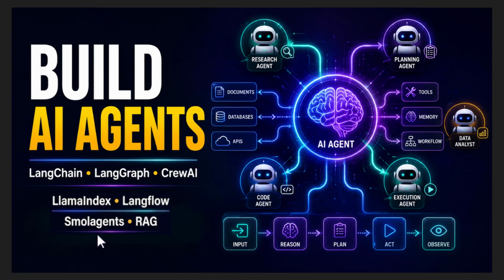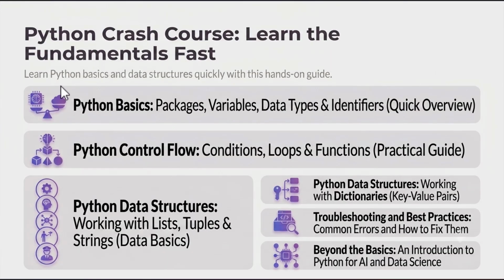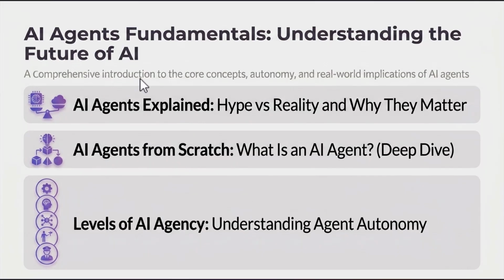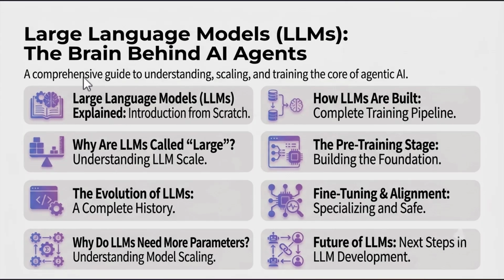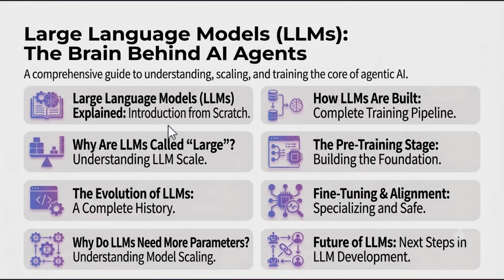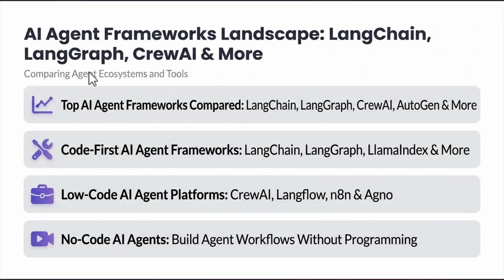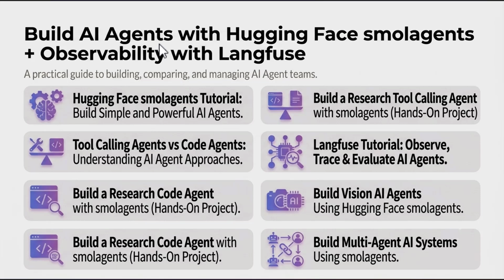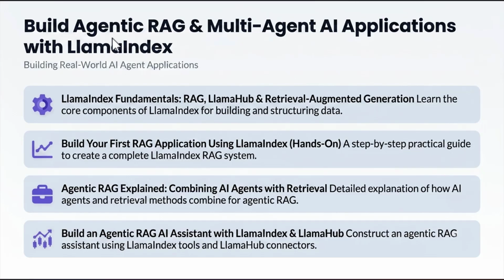Want to Build AI Agents? Start Here (2026 Roadmap)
🚀 Ready to build real-world AI agents?

In this video, you'll get a complete overview of my AI Engineer course and see exactly what you'll learn—from AI agent fundamentals to building production-ready applications.

You'll learn about:

* AI Agents and Agentic AI
* Large Language Models (LLMs)
* LangChain
* LangGraph
* CrewAI
* LlamaIndex
* Langflow
* Hugging Face smolagents
* Retrieval-Augmented Generation (RAG)
* Agentic RAG
* Langfuse
* Multi-Agent Systems

This course is designed for developers, software engineers, data scientists, and anyone who wants to build practical AI applications using today's leading AI agent frameworks.